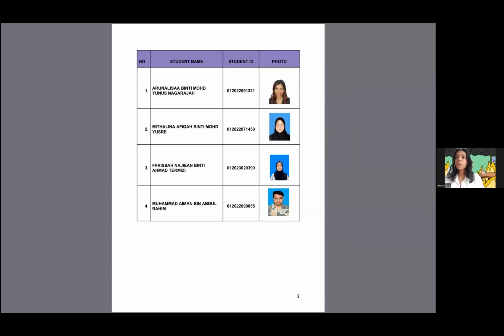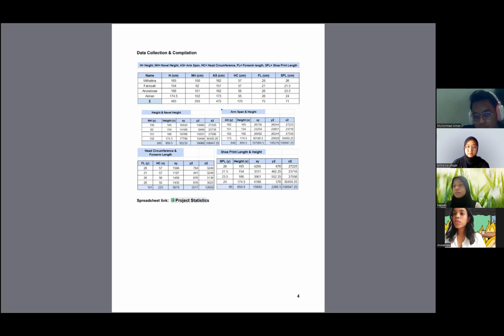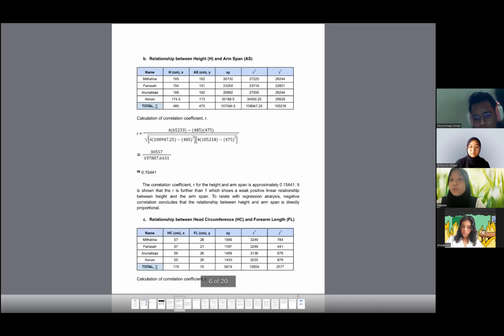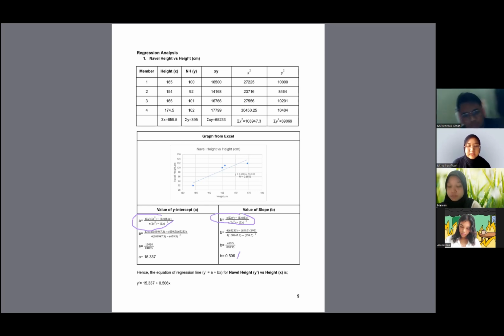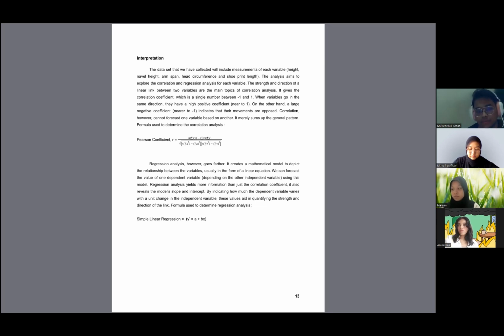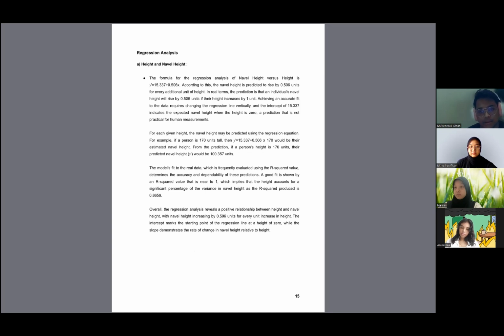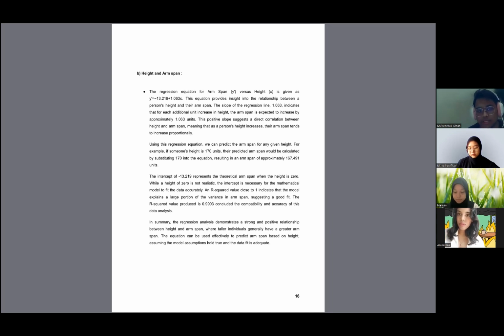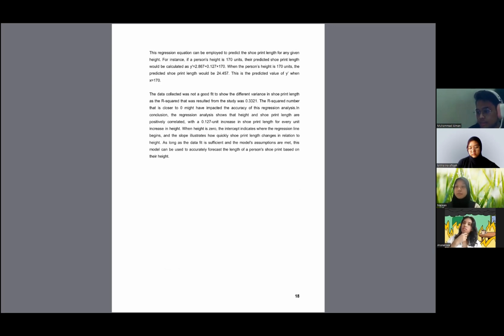GROUP 9 - STATISTICAL METHODS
Group Members:
Arunalisaa
Mithalina Afiqah
Farissah Najiean
Muhammad Aiman